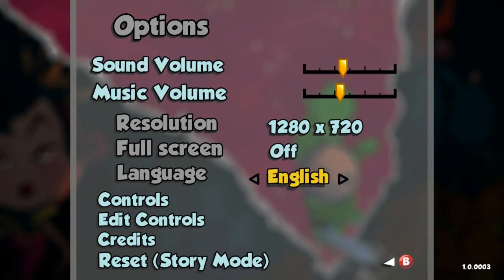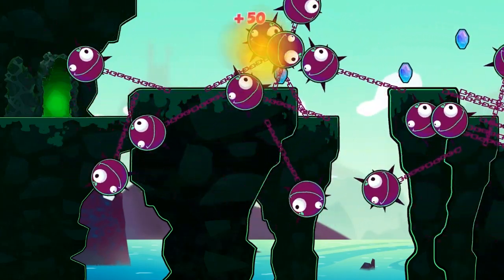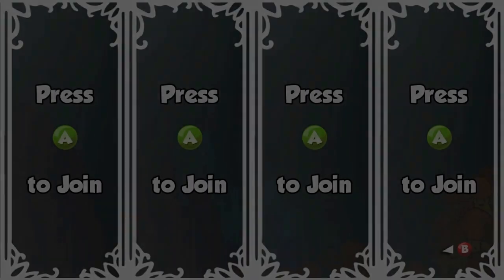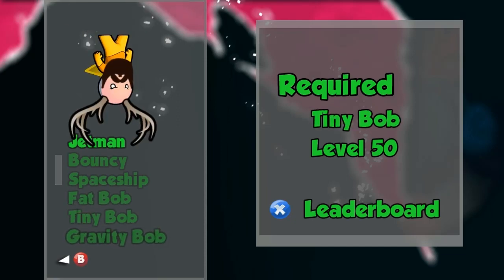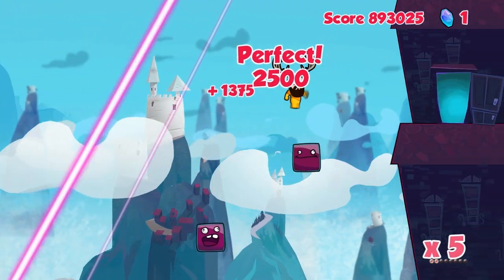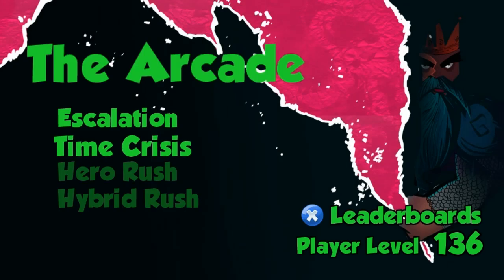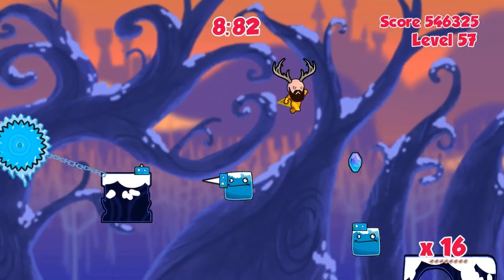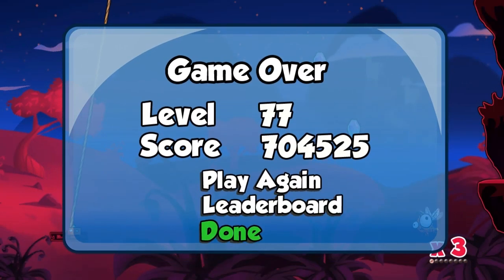Indie Impressions - Cloudberry Kingdom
Cloudberry Kingdom by Pwnee Studios is a super-competitive, hardcore, randomly generated platformer with a huge variety of different game modes and diverse ways to play the game. Customize a character and get to jumping through endless levels created by the AI which are tested and can always be beaten! I'm a bit obsessed with this game at this point and there's so very much to love. I recommend you give it a try when it is available to the public on July 31st 2013.